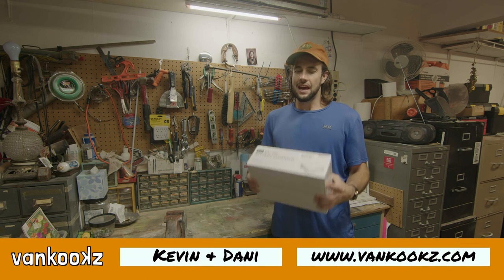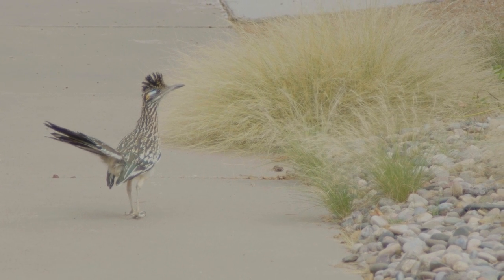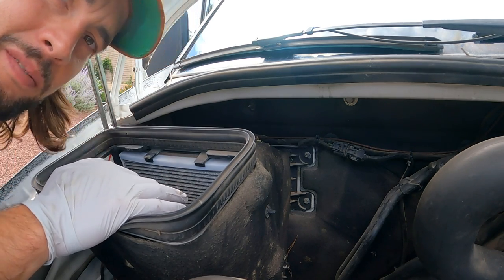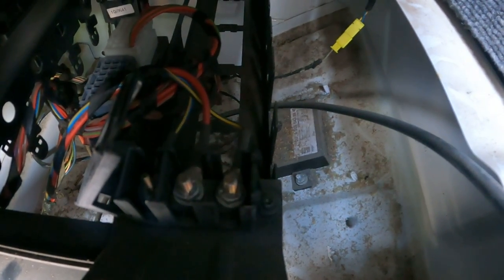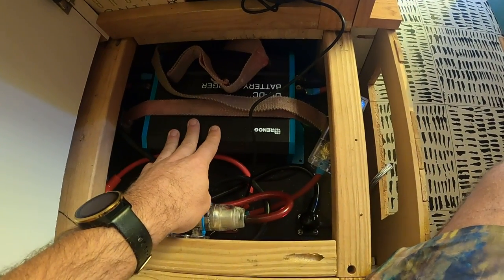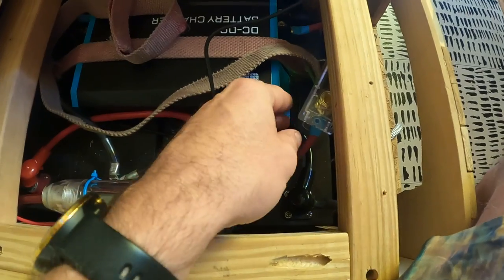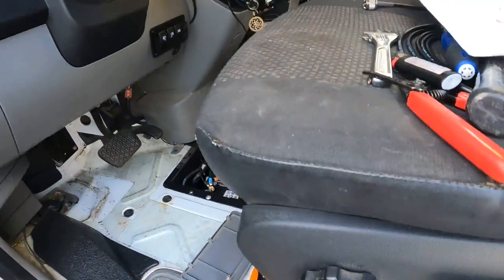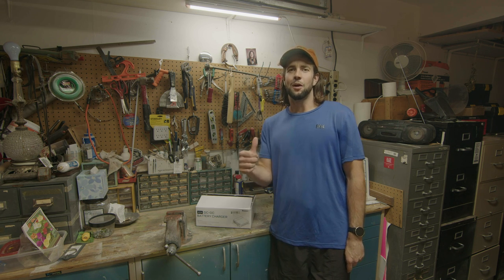Renogy DC to DC Battery Charger Install | Charging Lithium Batteries with Alternator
FREE step-by-step instructional video guide on how to build your van

**Please note that the D+ wire is a positive lead and should be a red wire hooked up to a positive connection like the one I showed under the seat.  I ran out of red wire and had to use black.

Today we are installing a 40 Amp DC to DC Charger for our 2007 Dodge Sprinter Van.  This is a very straightforward process.  I was going to make this video until I realized that a lot of channels weren't showing how or where they connected their D+ wire in the tutorial.  I show very clearly where I put the D+ cable and why and how it works.  Also, we give you an in-depth run-through of how we did it and what we used.

Please note that the D+ wire is a positive lead and should be a red wire and hooked up to a positive connection like the one I showed under the seat.  I ran out of red wire and had to use a black.

SOK 206 LifePO4 Batteries
Battery Monitor with Shunt
4 Gauge Stranded Copper Wire
Battery Cable Ends
Wire Cutter and Crimper
60 Amp ANL Fuse

..::CHAPTERS::..
00:00 - Welcome Back to the Channel Ya Kookz!
00:23 - Installing the Renogy DC to DC Charger in a Sprinter Van
01:47 - Running 4 Gauge Wires from House Batteries (LifePO4) to my Starter Battery.
02:17 - Installing D+ Cable for the Renogy DC to DC Charger
02:51 - Testing the D+ Connection
03:30 - DC to DC Charger Wiring Diagram